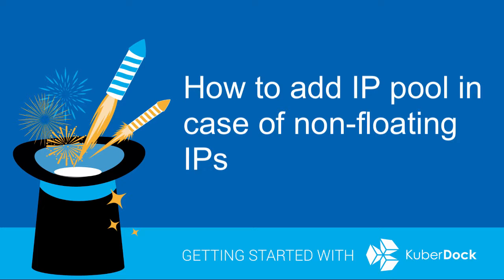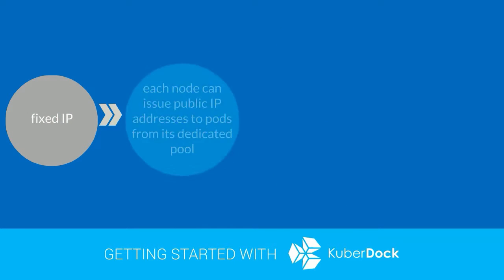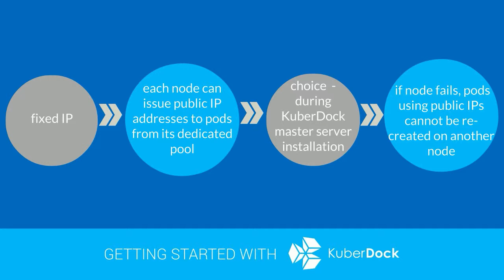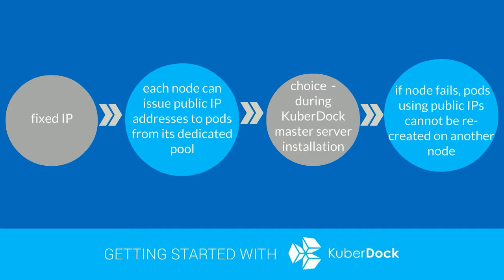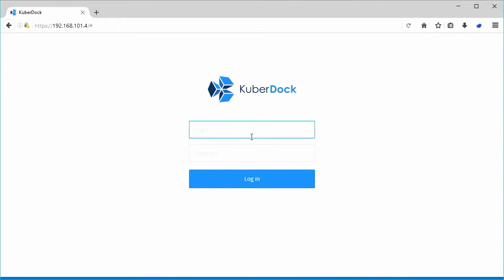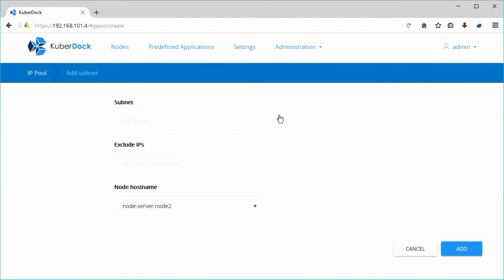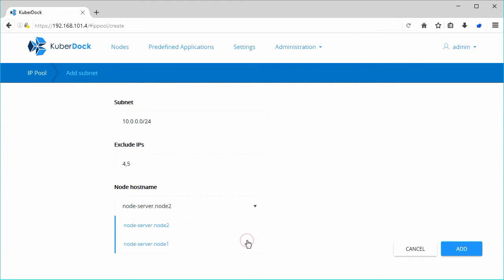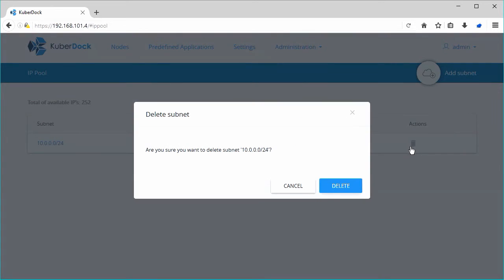How to add IP pool in case of non-floating IPs